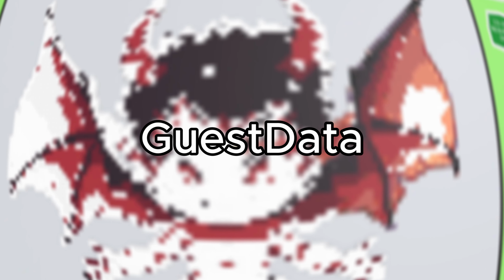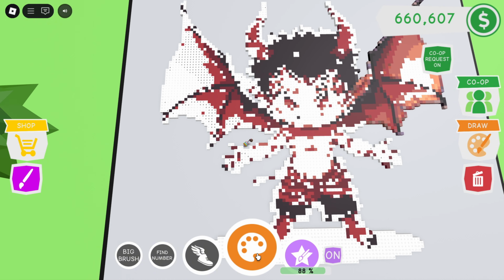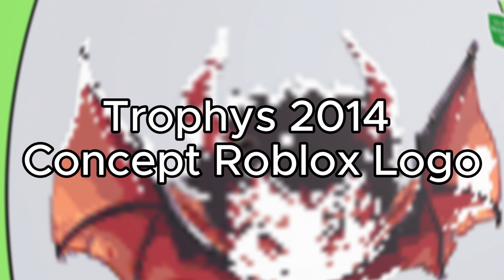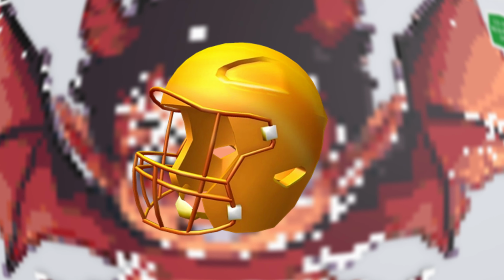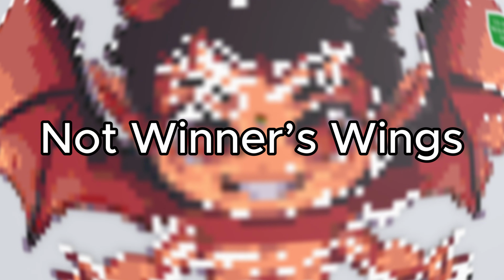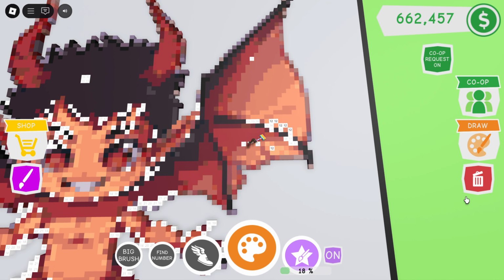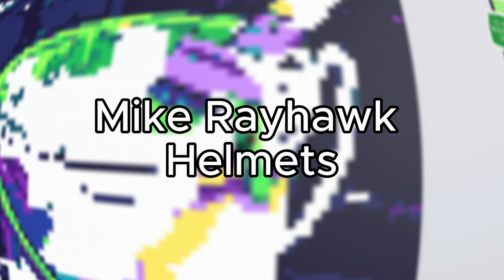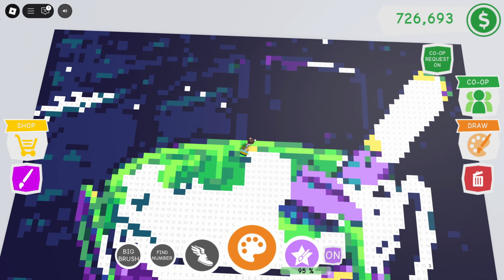The Deepest Roblox Iceberg | Level 3 | Part 1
Laptop: Asus TUF F-15

Montage app: CapCut

Voicecover: Jessie

Timecodes:
00:00:00 Intro
00:00:06 Shetledsky NFTS
00:00:27 Sets
00:02:00 Google Videos
00:02:58 xSCENEx
00:03:51 SearchBlox
00:05:35 Sarge Extreme Face
00:06:02 Hot nights
00:06:18 Ouch.wav
00:06:31 hai guize derp
00:07:16 GuestData
00:08:48 Trophys 2014 Concept Roblox Logo
00:09:38 Got Milk? Lawsuit
00:10:00 Fusedgirl
00:11:22 Egg Drops
00:14:33 Admin Panel Bought for $500
00:15:07 Protected User
00:15:46 Hellban
00:16:17 Tix Farm
00:16:44 .roblosecurity.
00:18:23 WONGA WONGA WONGA
00:18:34 Roblox on Nintendo Switch.
00:19:00 Lifetime BC
00:21:58 TACO BELL SALAMI
00:22:47 XLM Shirts
00:25:12 Blockland
00:26:36 Roblox Footage Archive
00:26:49 Golden Footbal Helmets
00:27:19 Not Winner’s Wings
00:28:13 PixelatedCandy Gore Video
00:30:42 Mike Rayhawk Helmets
00:33:15 My Avatars Lawsuit